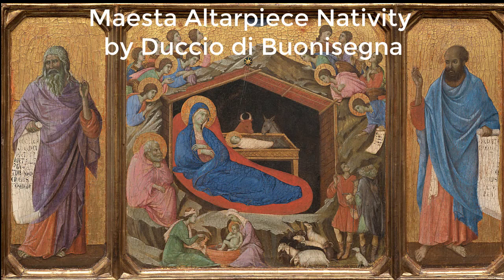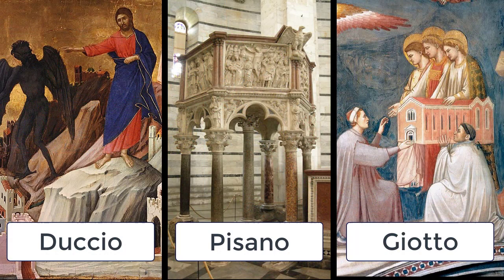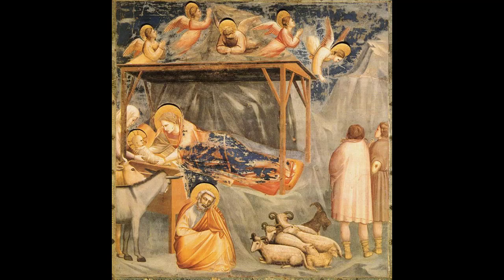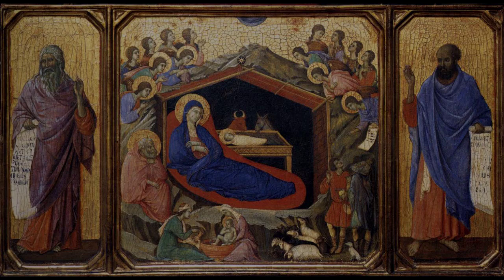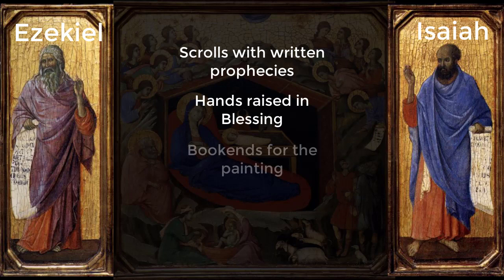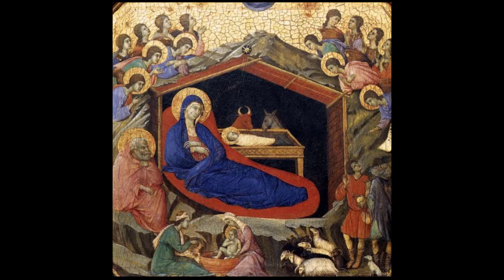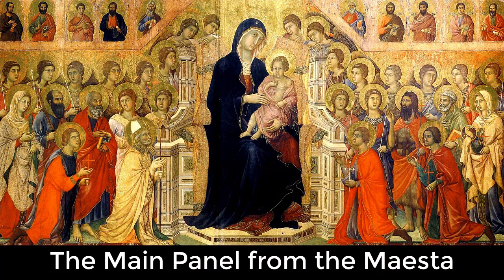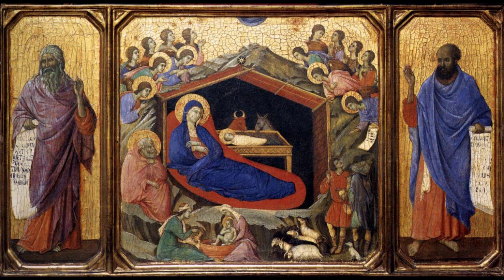Duccio Maesta Nativity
The Duccio Maesta Nativity Panel.
Part 4 of a 25 Part Art in Advent Series

Art is too important not to teach. Teach Art History with resources from kellybagdanov.com